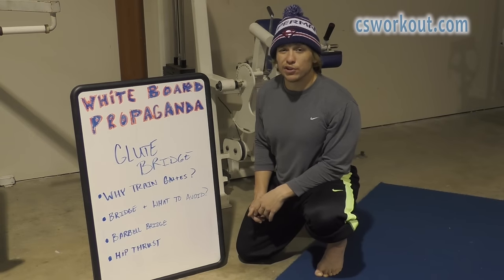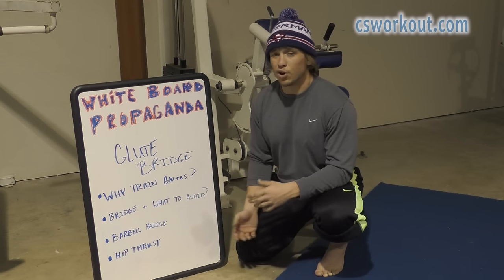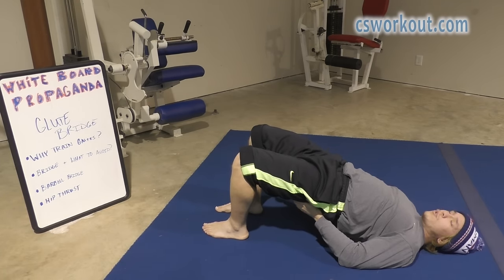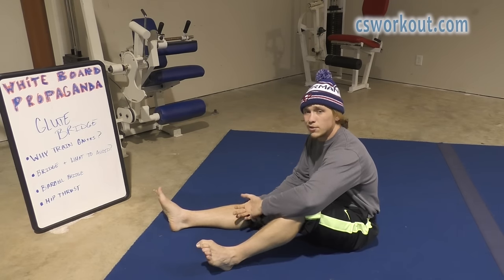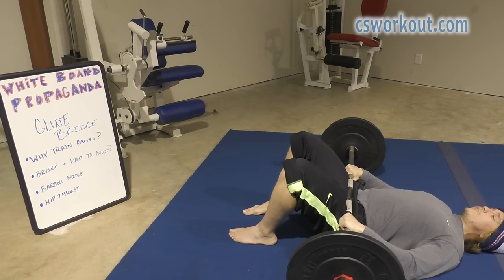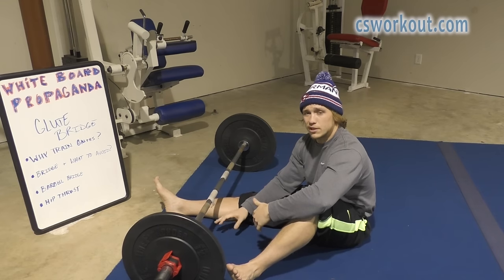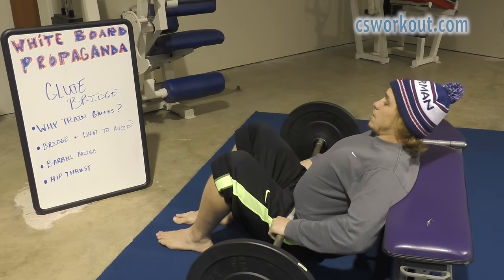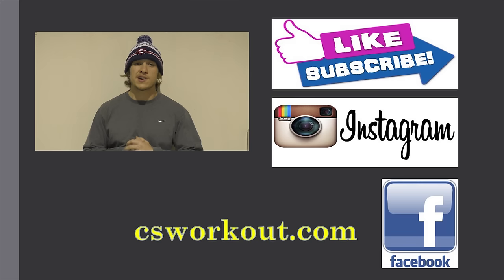Glute Bridge (Butt Exercises)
The Video: Learn all the details of how to perform the basic and advanced versions of the glute bridge properly! Following the technique from the video will ensure that you have the best chance of avoiding unnecessary injury and will help you to get the most out of your workout.